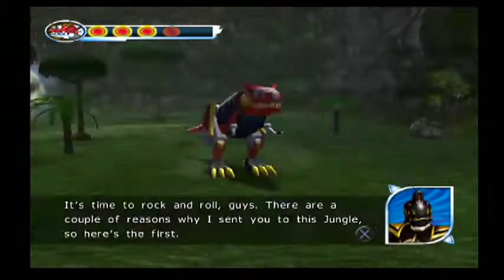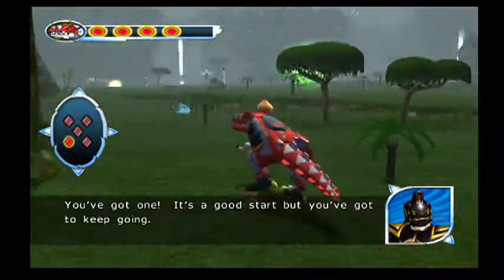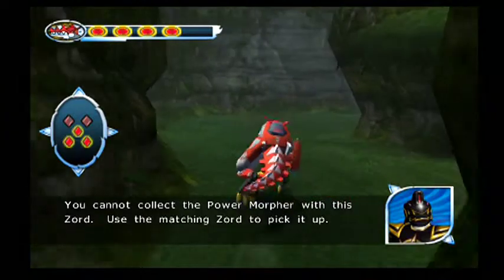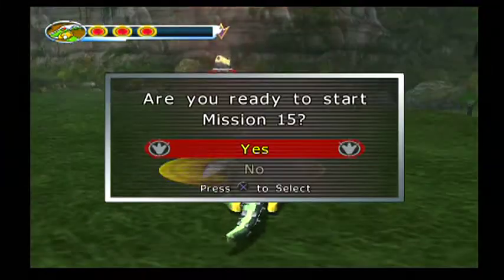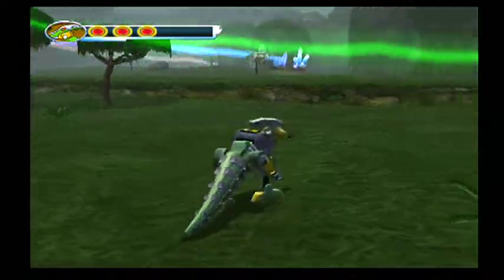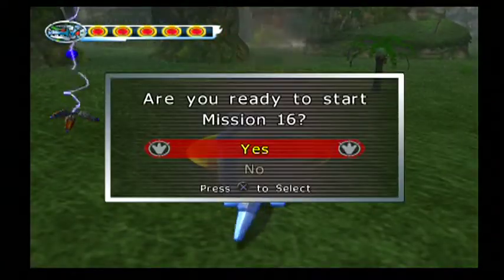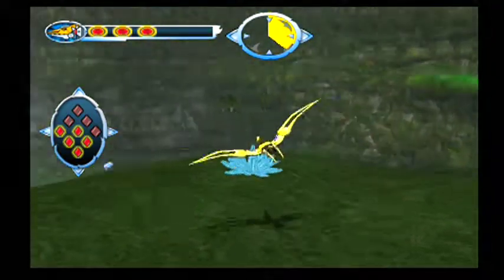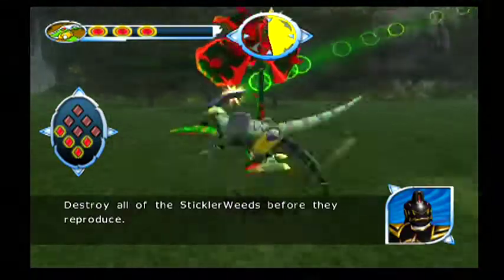Power Rangers: Dino Thunder Walkthrough Gameplay Part 3 - Jungle Island (PS2, Gamecube)